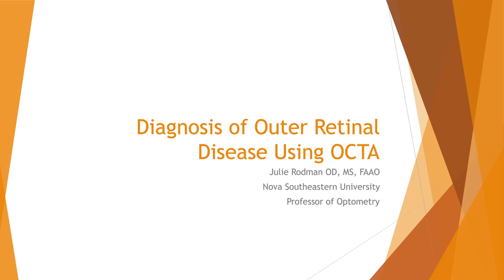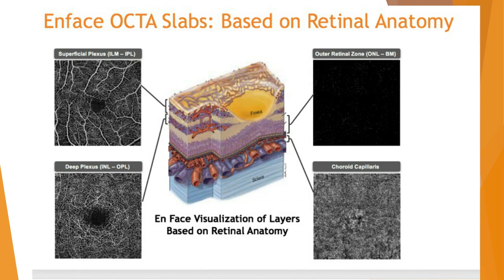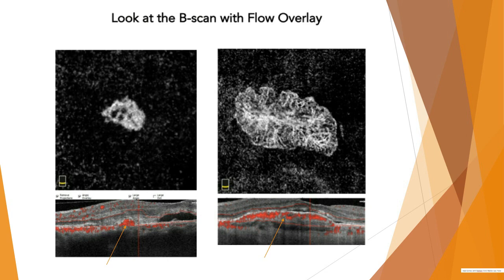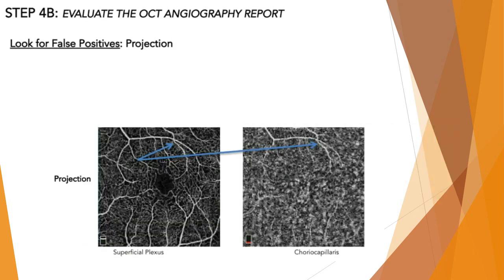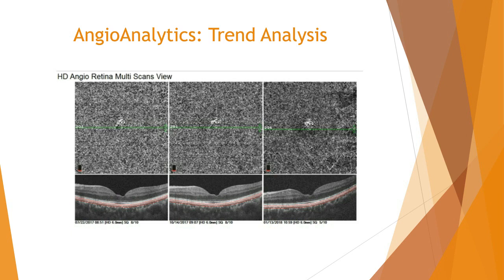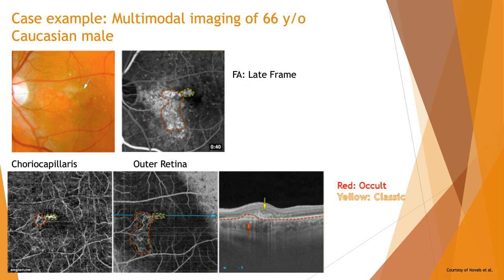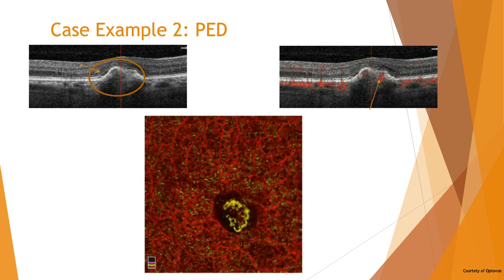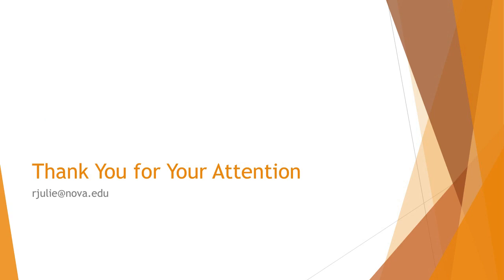How to Detect and Manage AMD with OCT Angiography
Dr. Julie Rodman, OD, MS, FAAO talks about her experience on the diagnosis of outer retinal disease using OCTA